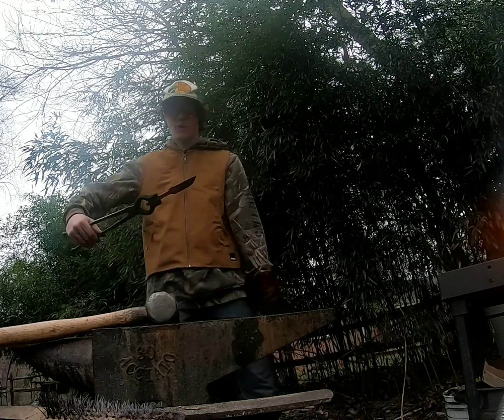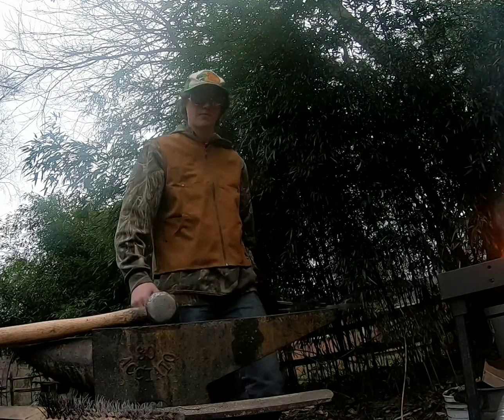FILE KNIFE BUILD Pt 2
In this video I continue working on my second knife.